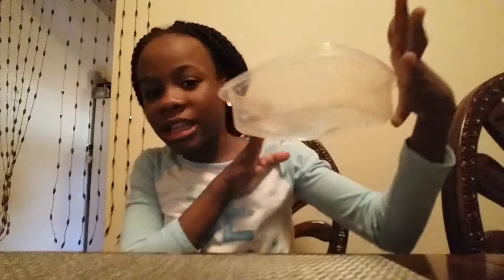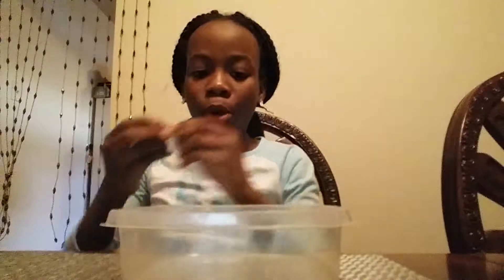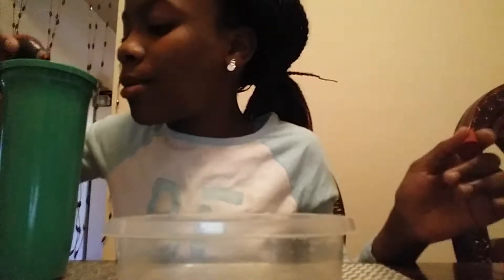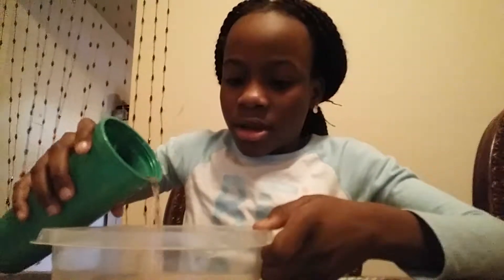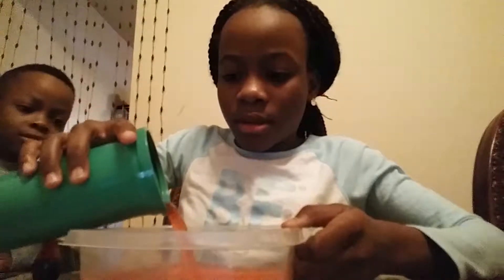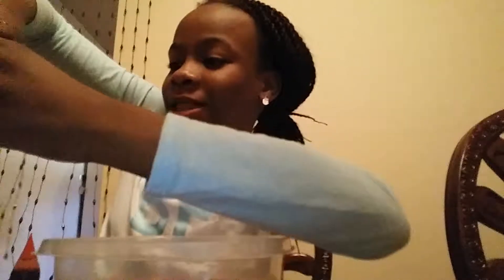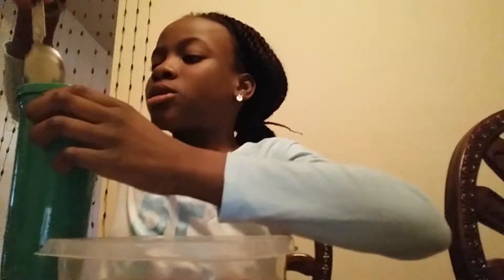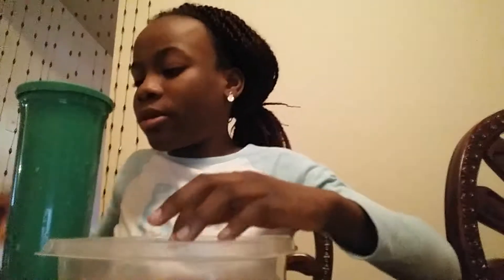THE MAGIC OF SCIENCE!!!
I hope you enjoyed this science video. Love u all 💟💞💝
Keep up with this crazy gal...
MUSICAL.LY: tootsiepoprock
Previous Video: MAKE IT SLIME!!!